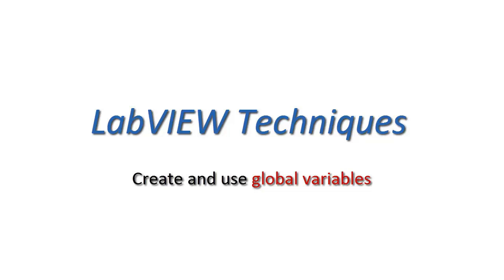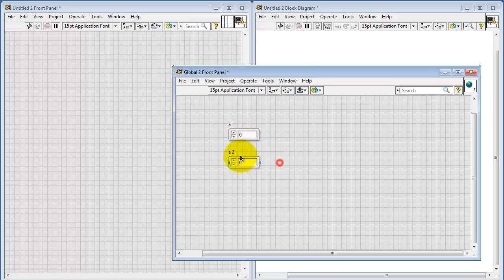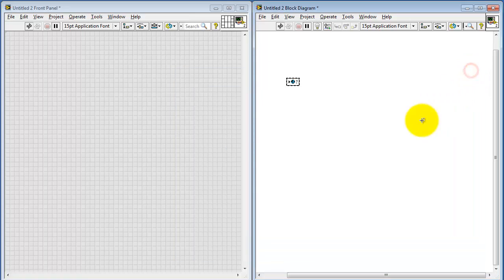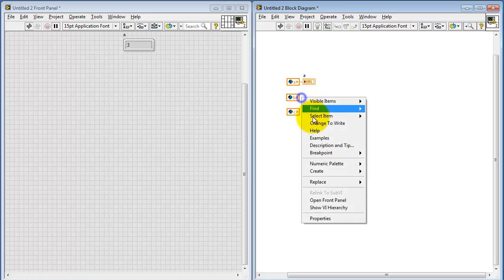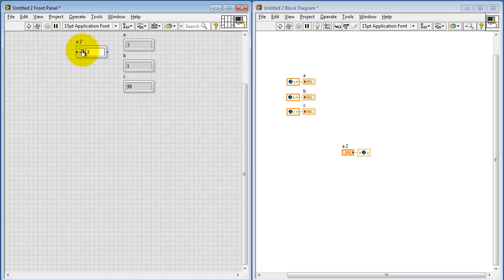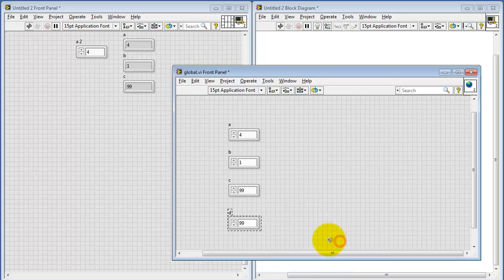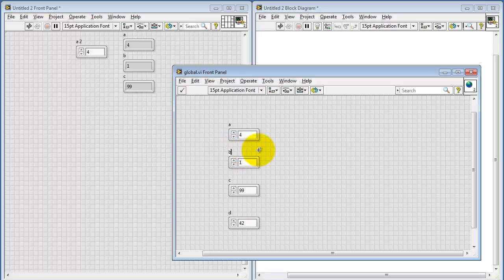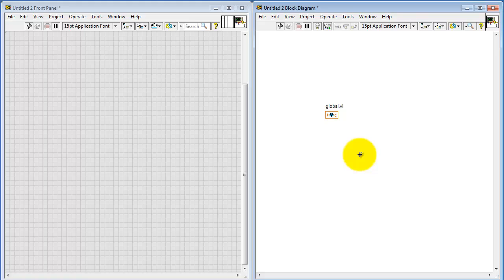NI LabVIEW: Global variables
Learn how to create and use global variables, including: create a VI to hold multiple global variables, place a global variable in your VI, change the mode from write to read, and set default values. Global variables reduce wiring clutter when many subVIs require a common system-wide value. See the tutorial for more information.